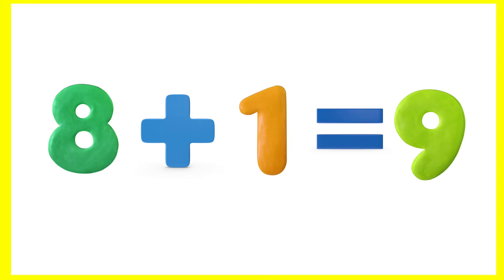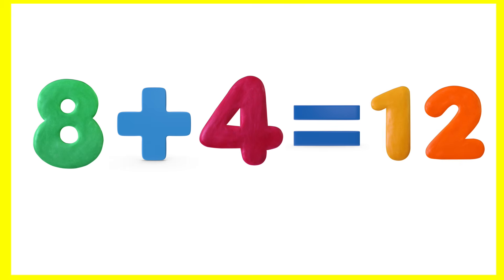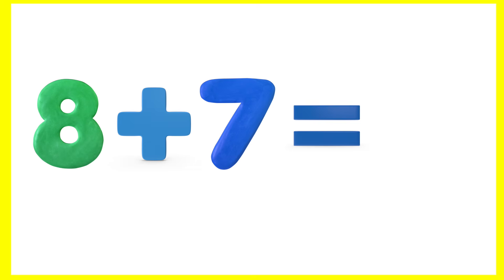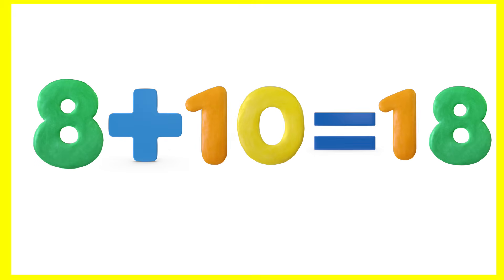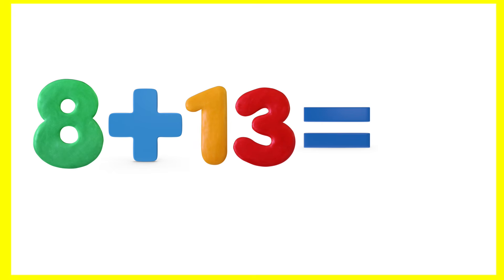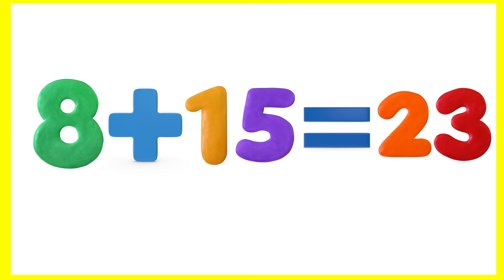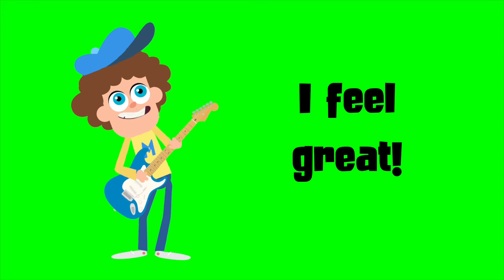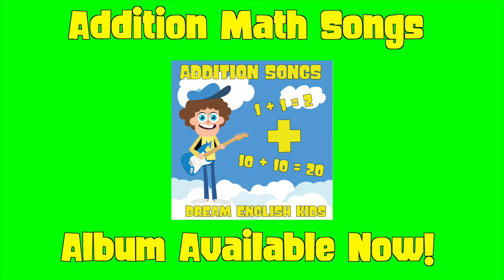Adding 8 Song | Addition | Math Songs